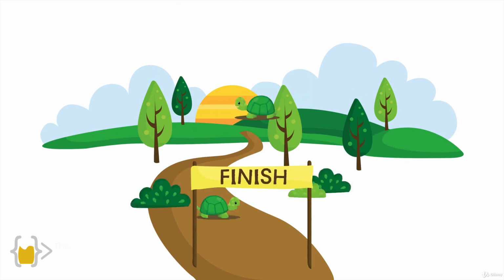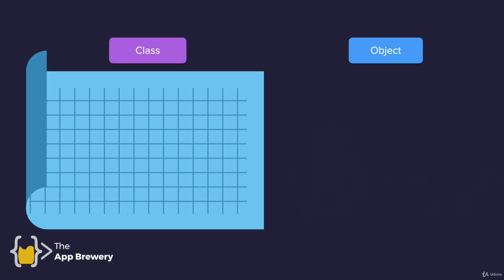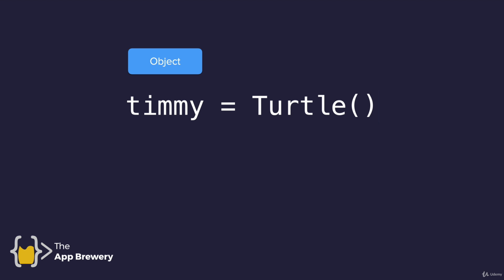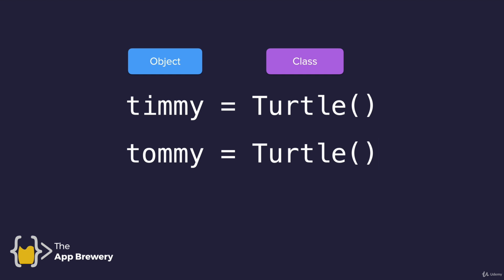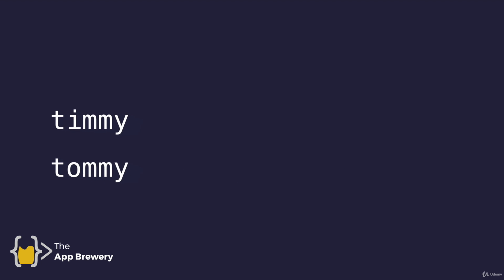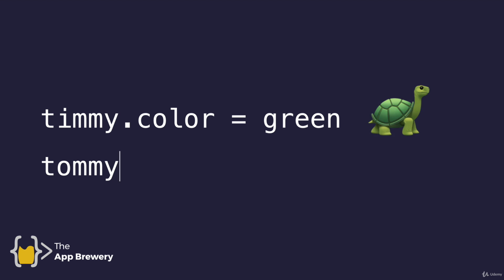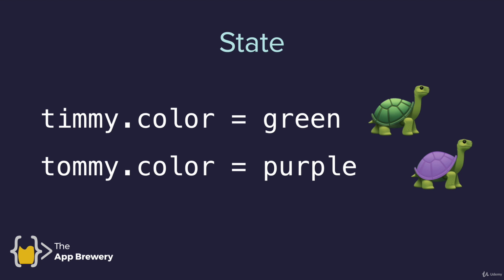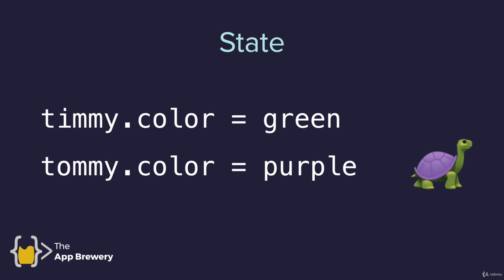Object State and Instances | 100 Days of Code: The Complete Python Pro Bootcamp for 2022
• Web Scraping
• Beautiful Soup
• Selenium Web Driver
• Request
• WTForms
• Data Science
• Pandas
• NumPy
• Matplotlib
• Plotly
• Scikit learn
• Seaborn
• Turtle
• Python GUI Desktop App Development
• Tkinter
• Front-End Web Development
• HTML 5
• CSS 3
• Bootstrap 4
• Flask
• REST
• APIs
• Databases
• SQL
• SQLite
• PostgreSQL
• Authentication
• Web Design